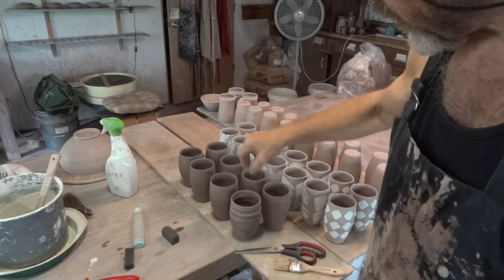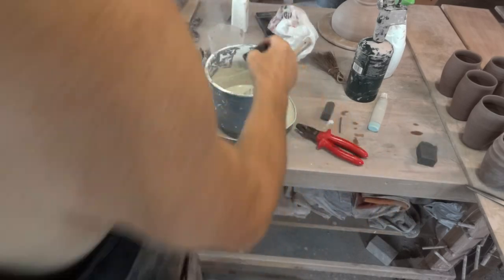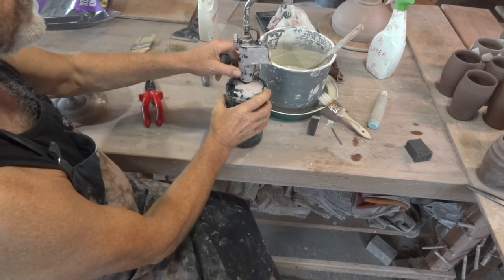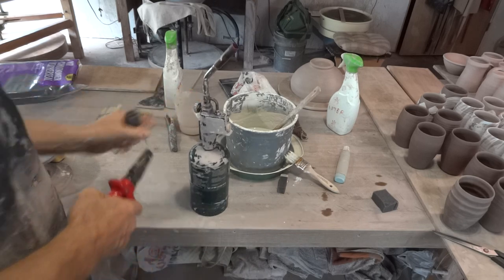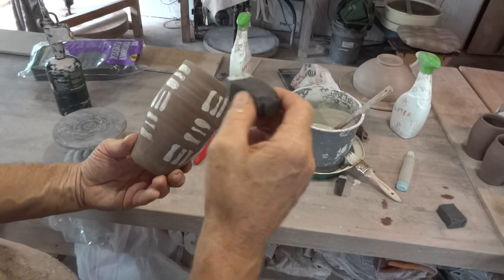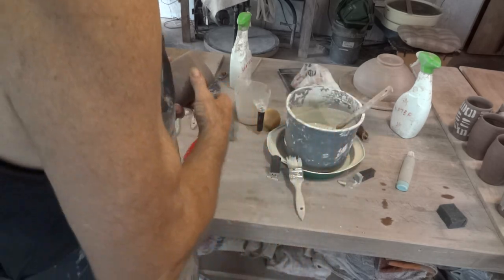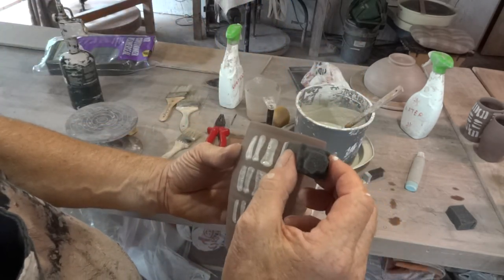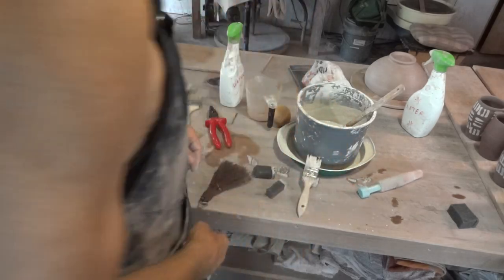Using white slip stencils and brushes with Simon Leach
15 years on YouTube.
Check website for in person 2022 workshops.
The 'healing wheel'..it's a revolution !
Taking orders on Leach wheels  !
"Keep practicing !"